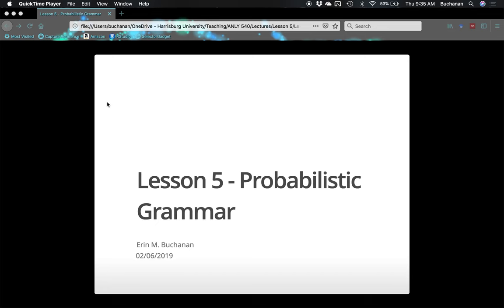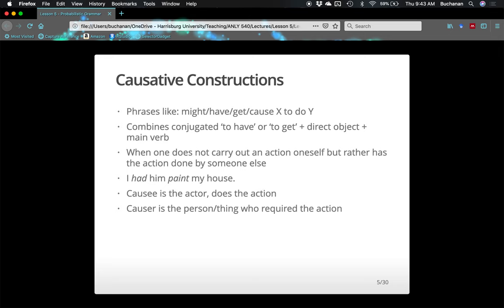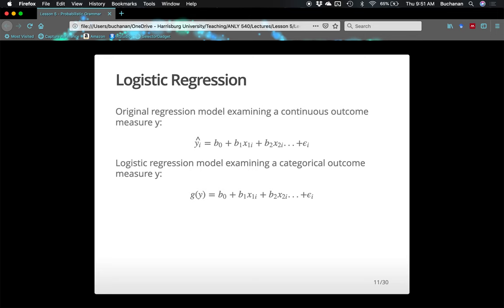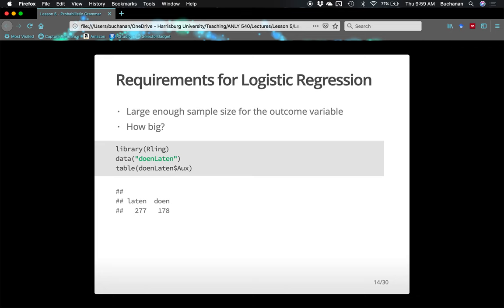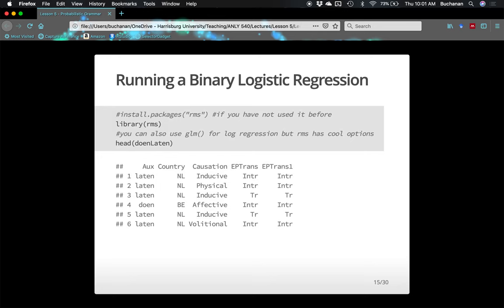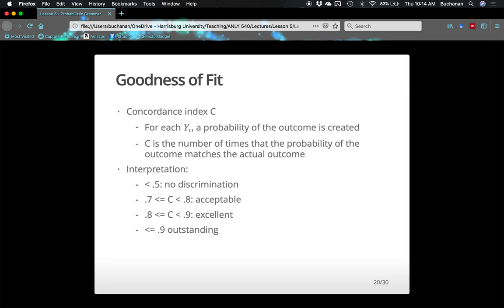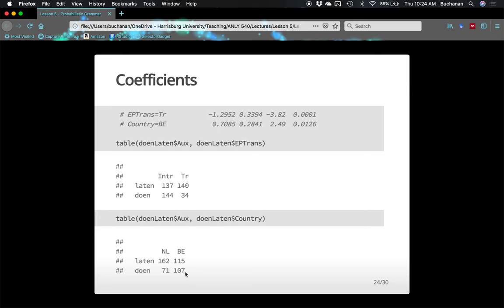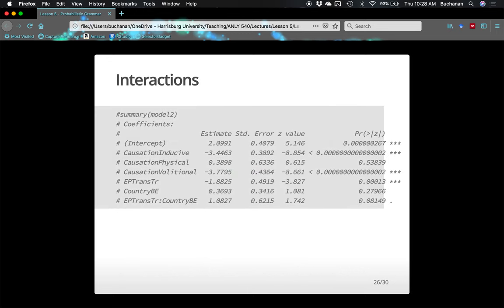R - Grammar Analysis with Logistic Regression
Harrisburg University of Science and Technology

In this video, I cover a lecture from my Human Language. I go over the idea of exploring larger language models by doing an analysis to predict word choice in causative constructions. To create our models, we use logistic regression to predict do versus let combinations in Dutch with verb choice, regional differences, and causative semanticity. We also discuss some visualization techniques for interactions, as well as screening for assumptions of logistic regression.

Lecture materials can be found on our OSF and a complete course outline coming soon.